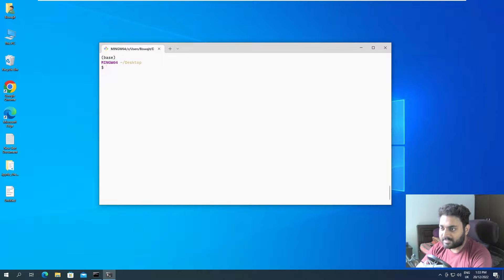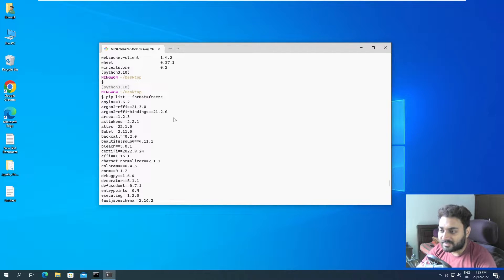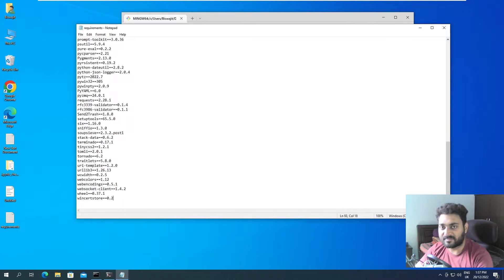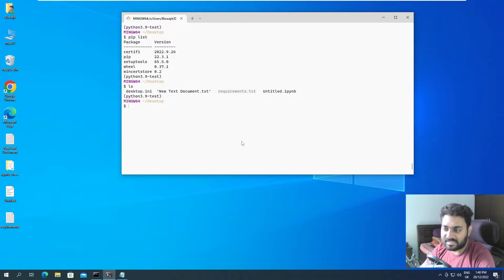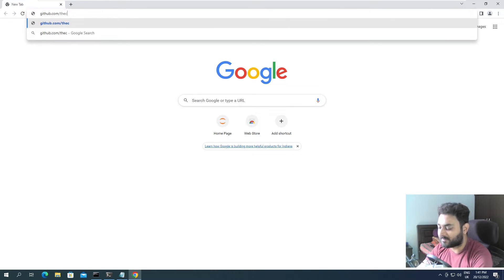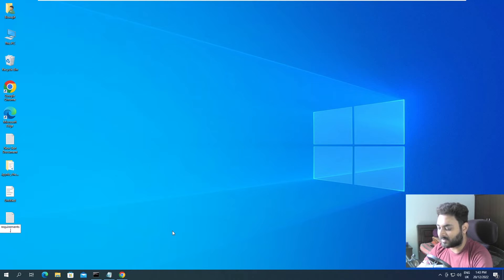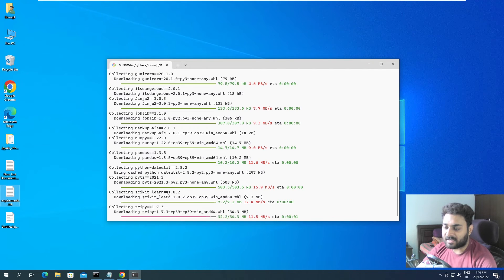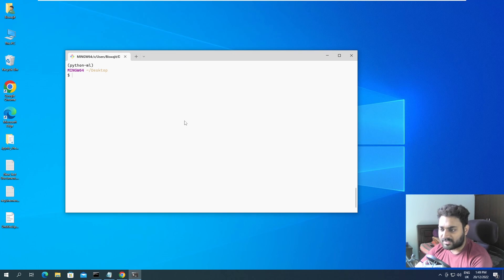Create/Install from requirements.txt file | Anaconda Part 4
This video shows how to use the PIP installer to create the requirements.txt file which contains all the libraries/modules with their present versions in the environment. Later the video also shows how to install back all the libraries/modules from any requirement.txt file to any Conda Environment.

► Important

► Other Links

► About Me
▸Biswajit Basak